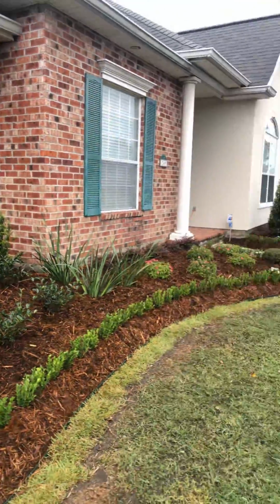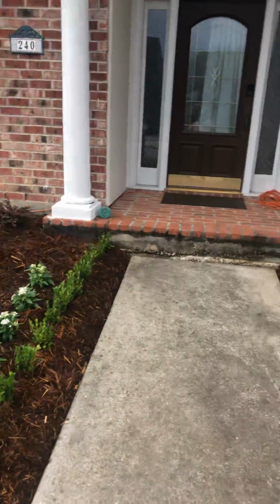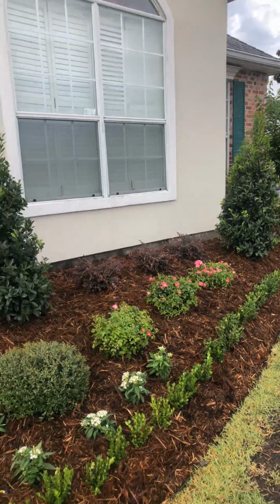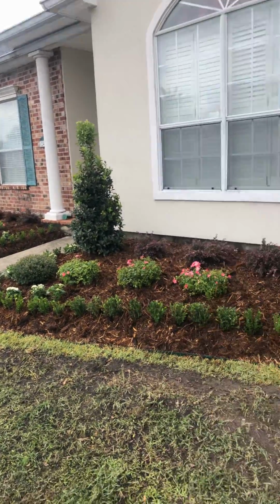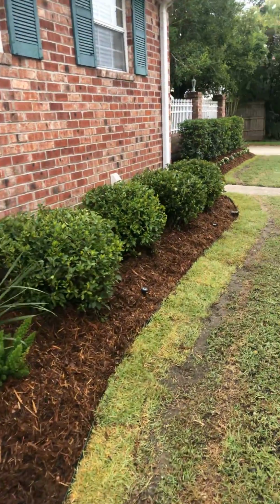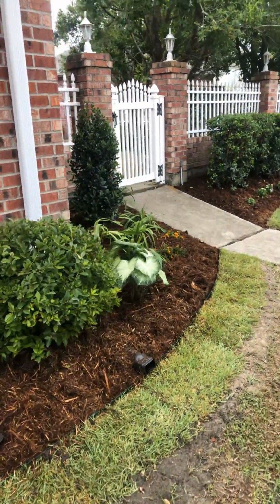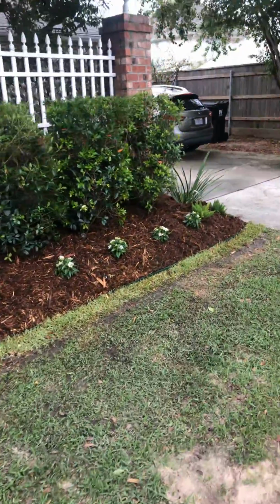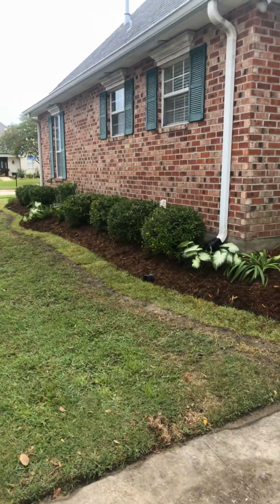Landscape Design / install Kenner by Clean Cut Landscape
Landscape Design, Install and Rainbird sprinkler Kenner
by Clean Cut Landscape